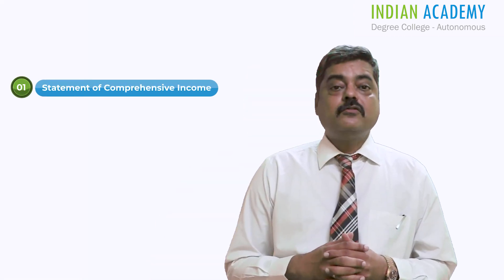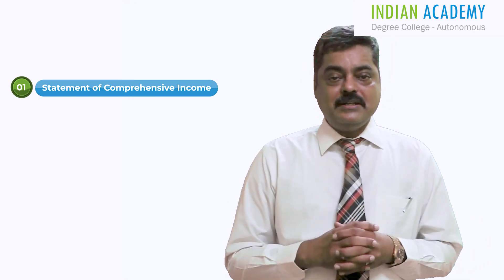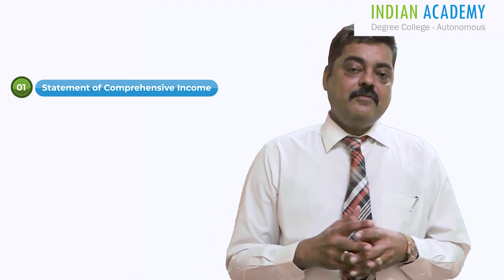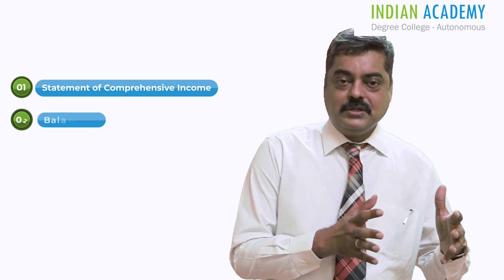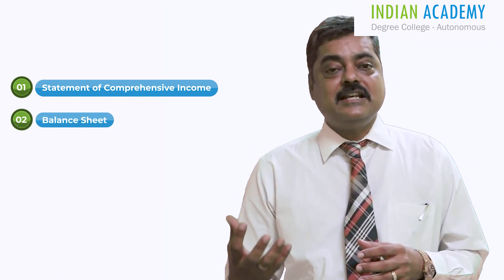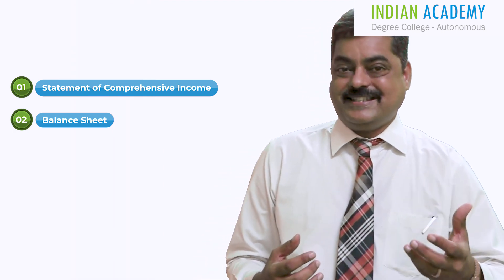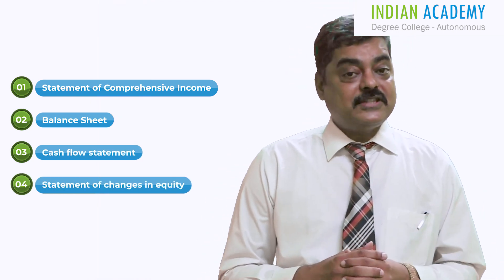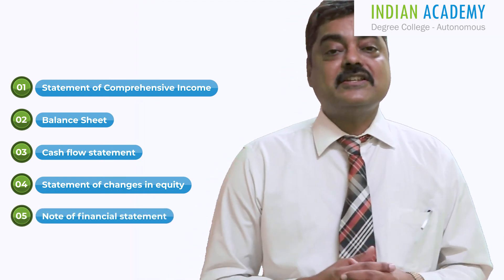Cash Flow Statement Video - Prof. KS Suryanarayana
Join us in this insightful session with Prof. K S Suryanarayana, the Director of Academic Excellence, as we delve into the importance of financial statements, specifically focusing on the Cash Flow Statement. Learn why financial statements are crucial for assessing a company's health and making informed decisions.

In this video, Prof. Suryanarayana breaks down the significance of the Cash Flow Statement among the five key financial statements:
1. Statement of comprehensive income
2. Balance sheet
3. Cash Flow Statement
4. Statement of changes in equity
5. Note of financial statement

About Us -
Indian Academy Group of Institutions offers a transformative educational experience, shaping the future leaders of our global society with a profound impact. Since our establishment in 1994, we have remained steadfast in our commitment to professionalism and principled values.

Under the visionary leadership of Dr. Somasekhar, an experienced academician with a rich background from leading American universities, we are dedicated to addressing the evolving needs of higher education in India.